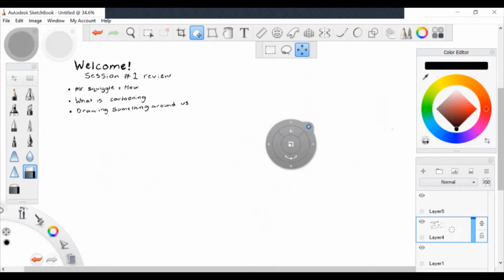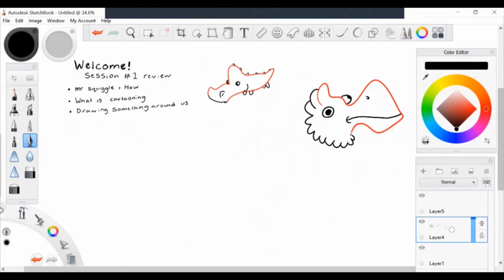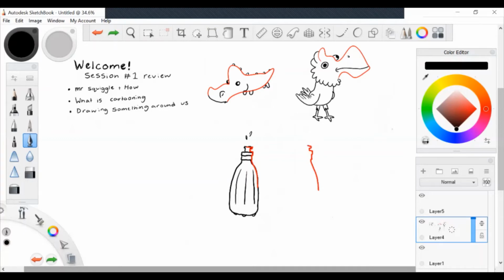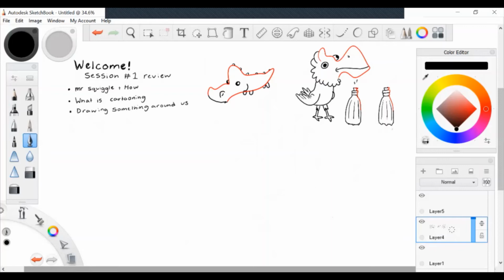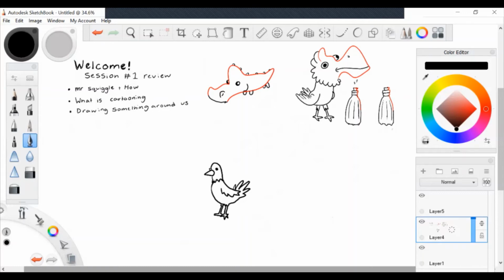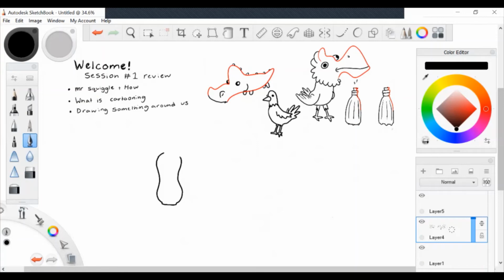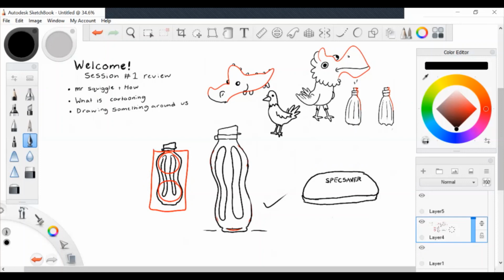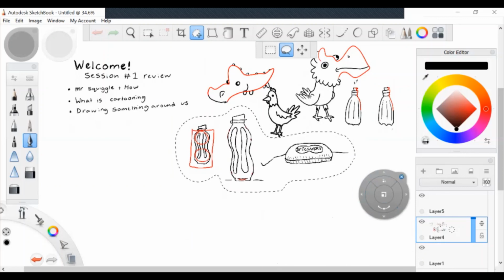Arty Tuesday #1 - Shape and Form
Breif review of today's 12/05/2020 after school, learn to cartoon, art session for Town of Gawler Youth.
In todays session we discussed
- mr squiggle
- shape and form
- drawing what we see
- what I believe cartooning is
Time Stamps
0:53 - Mr Squiggle
3:00 - What is Cartooning
9:20 - Drawing what we see